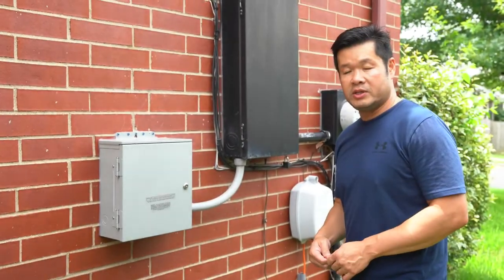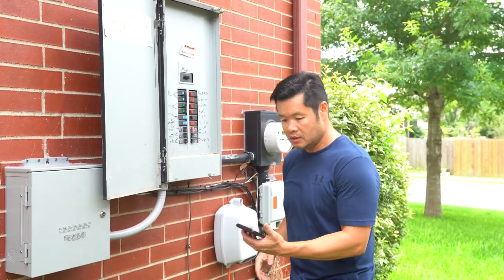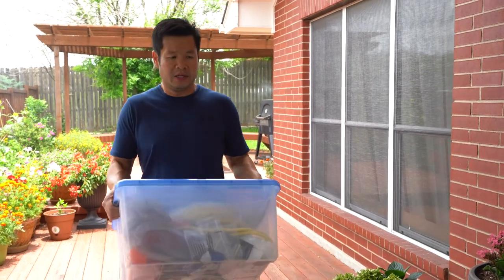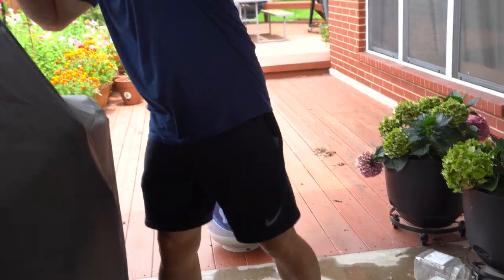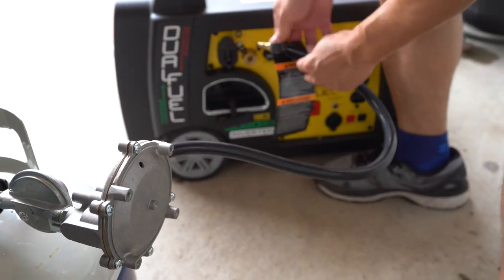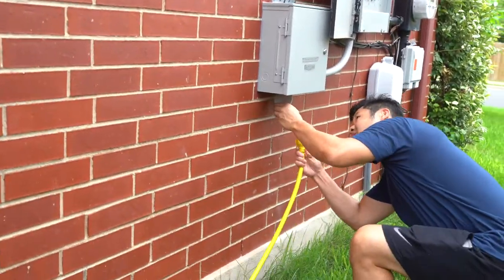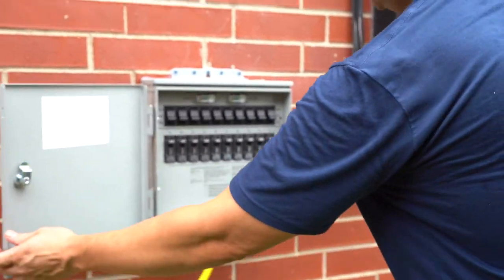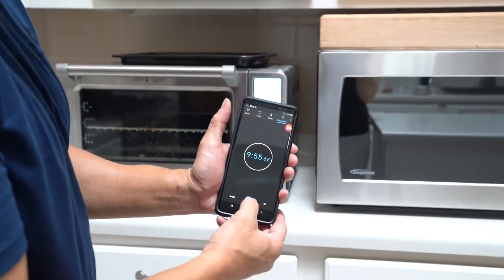First Test of Reliance Transfer Switch Model RA310A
This is my first test of using the Reliance Transfer Switch Model RA310A.

I installed the switch using youtube videos and the instruction manual.
The switch is rated 30A, 120/240V, but my generator is 120V only.
I replaced the double pole 30A and 20A breakers that came with the switch with single pole 20A breakers. Thanks to my handy man friend Hai Ngo for the electricity advice!

My generator is this one:
Champion 3400-Watt Dual Fuel RV Ready Portable Inverter Generator with Electric Start

I've used it twice for actual power outages now and it has worked flawlessly.

I ran it at 50% power on a full propane tank for over 8 hours and still had more than half of propane tank full.